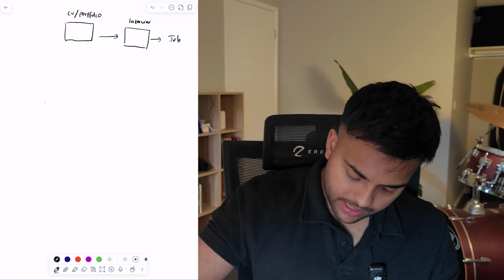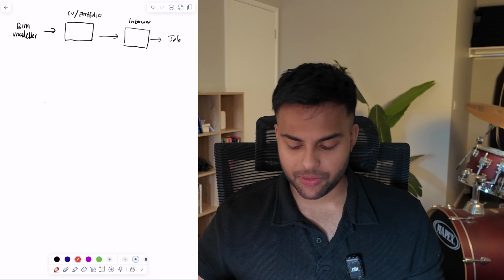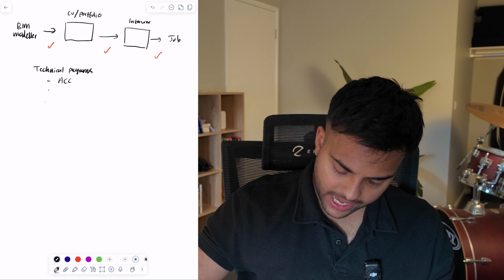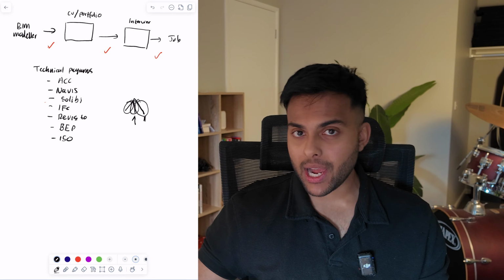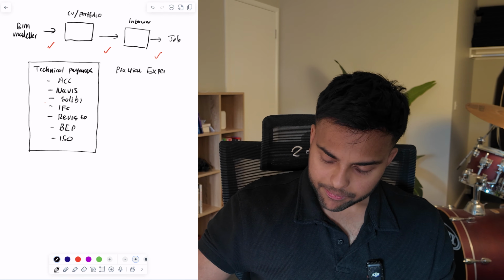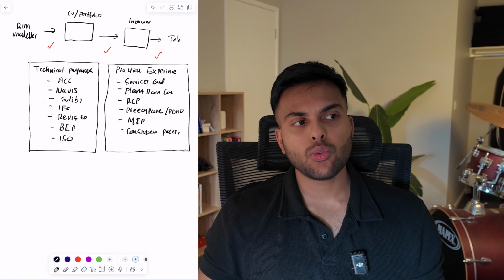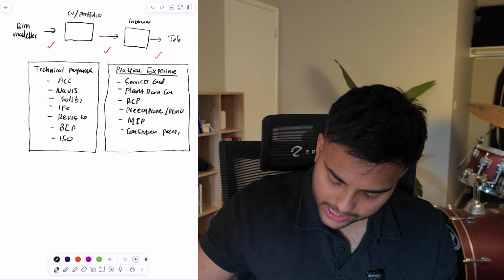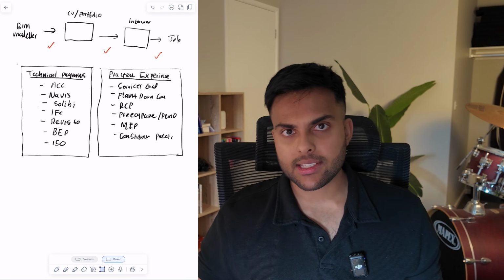The ONLY reason BIM Modelers get stuck in their career for 5+ years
0:00 - Intro
01:05 - Theory of constraints
02:50 - Reverse engineering the outcome
05:00 - Constraints of becoming a BIM Coordinator
11:00 - What most people do wrong
13:40 - How to learn BIM quickly